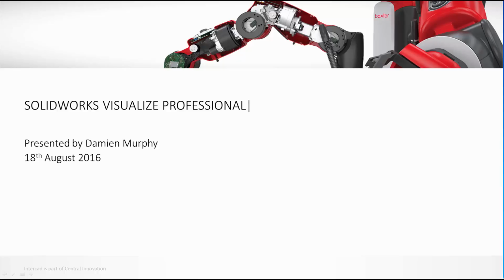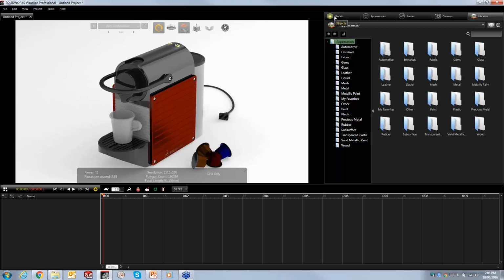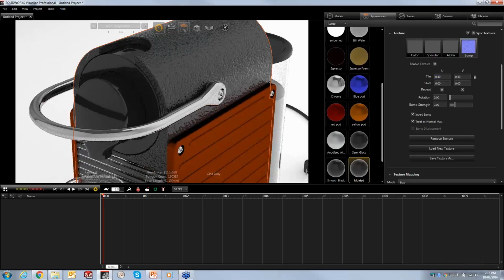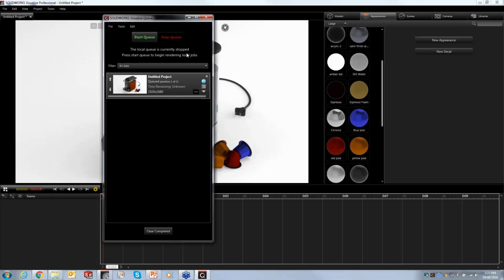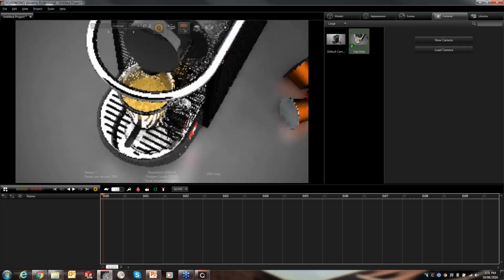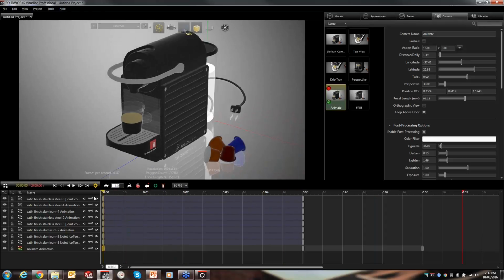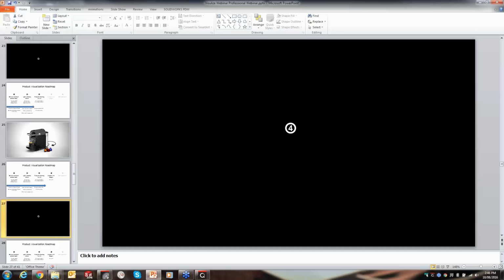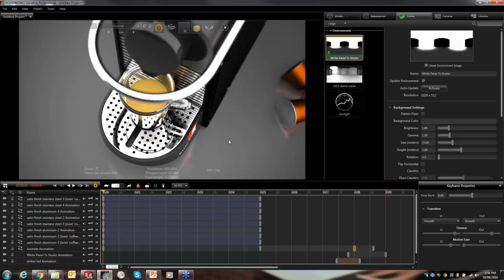Webinar: Visualize Professional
Setting up models and appearances, multiple configurations, scene and camera setup, Post processing options, animation, turntable, sun studies. VR and panoramic renders and render Queue.